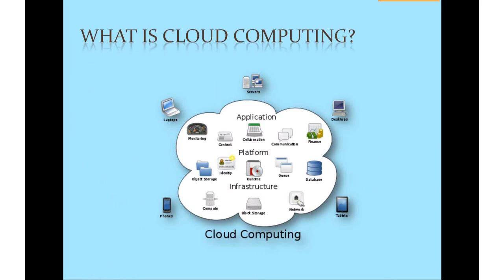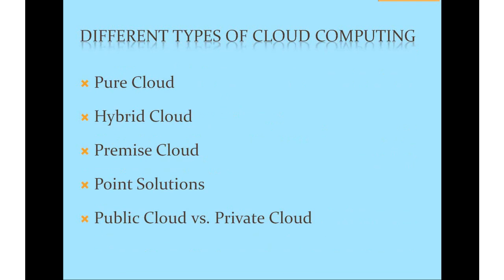Cloud Computing vs. On-Premise Solutions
Cloud Computing vs. On-Premise Solutions: Discussing the advantages and disadvantages of cloud computing, when it makes sense for companies to move to the cloud, and how cloud computing impacts evaluating an ERP (Enterprise Resource Planning) system